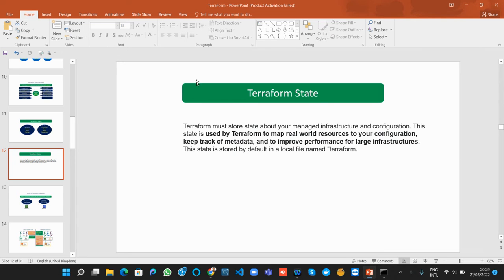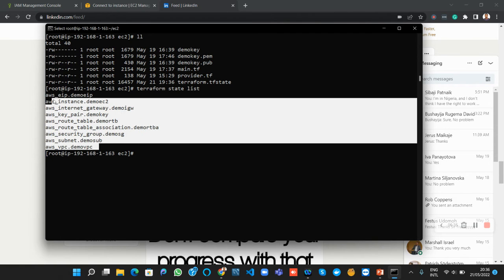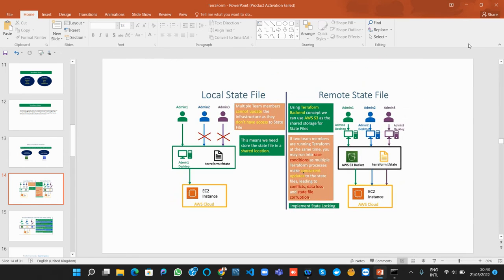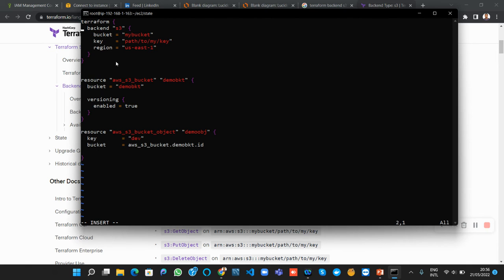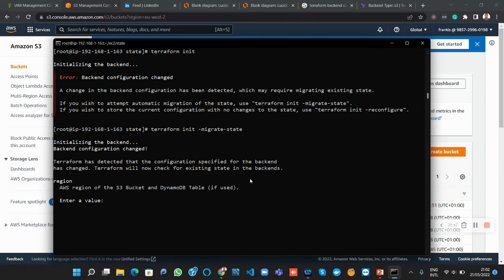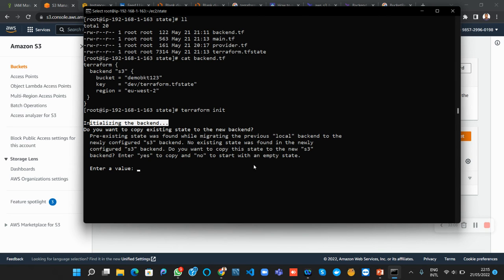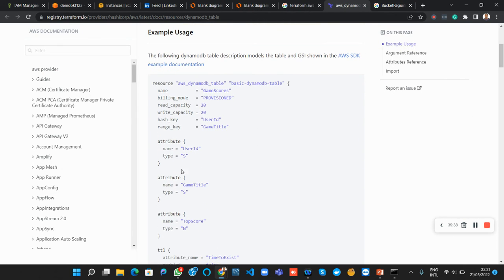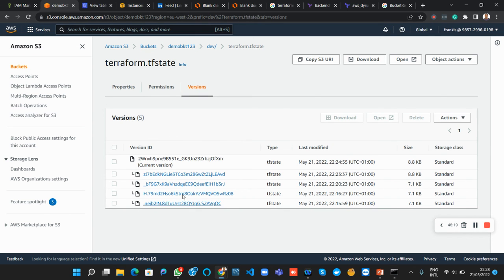Managing Terraform State file and state locking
This video has described how to manage your terraform.tfstate file using AWS Backend S3 and terraform state locking with the DynamoDB table.